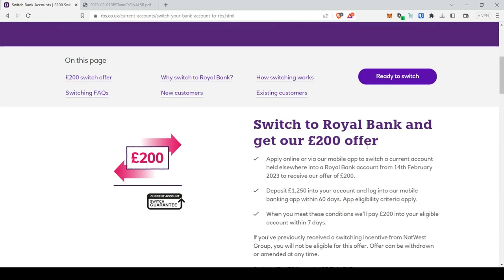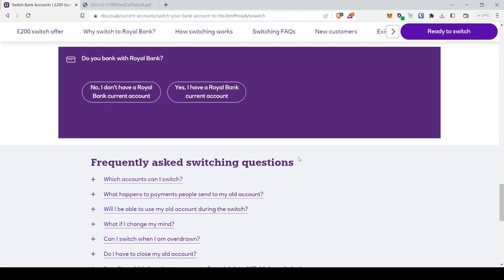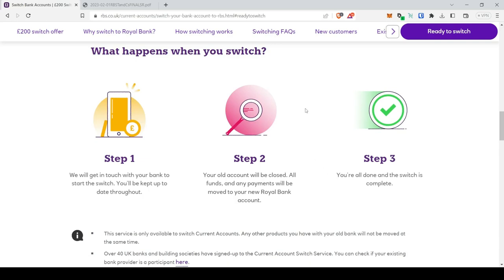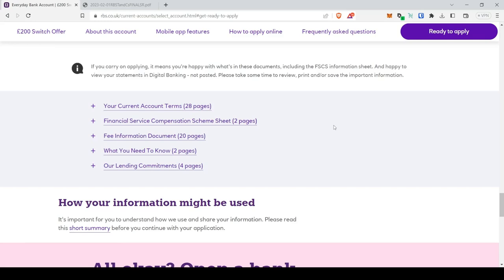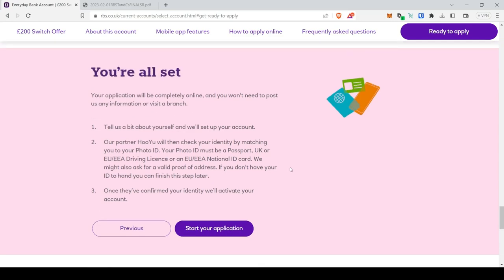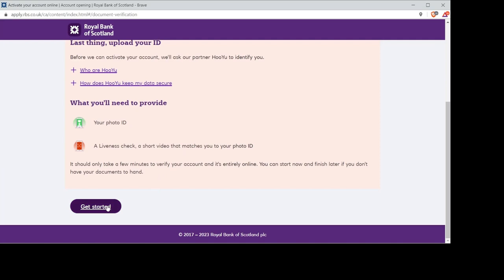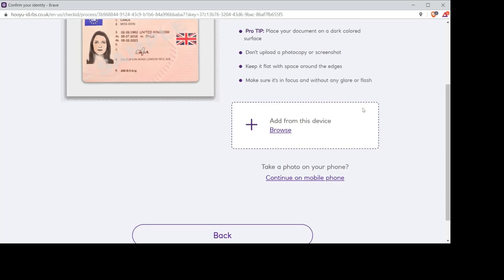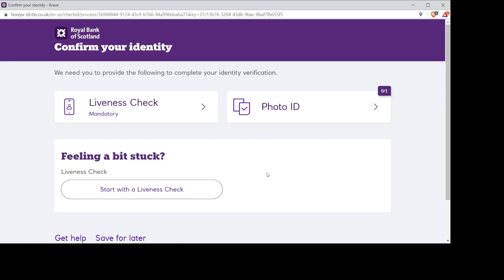Royal Bank of Scotland £200 Current Account switching bonus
Follow along sign up to Royal Bank of Scotland £200 Current Account switching bonus.